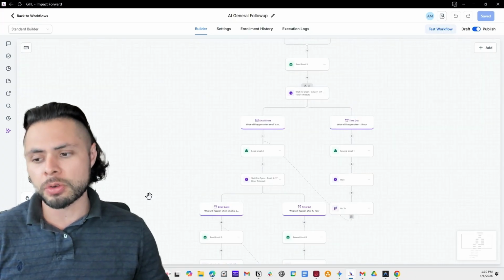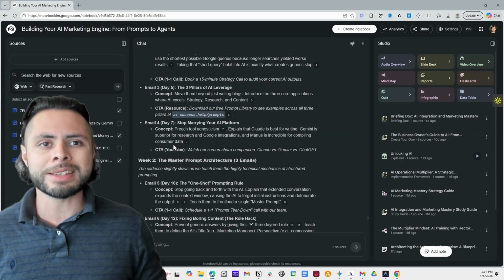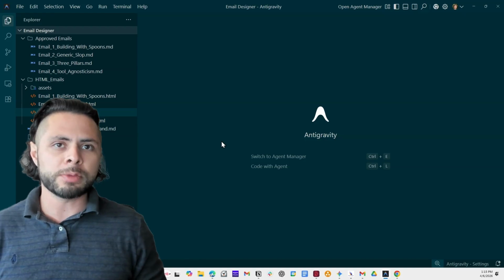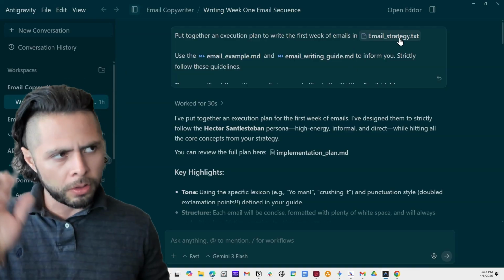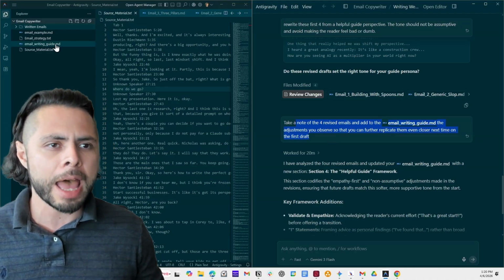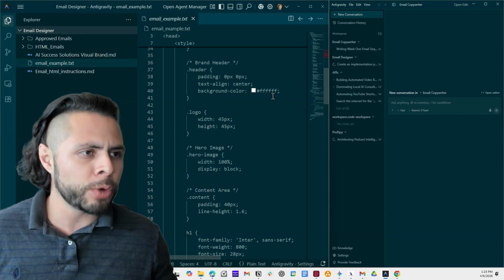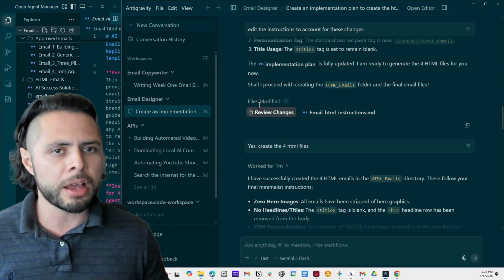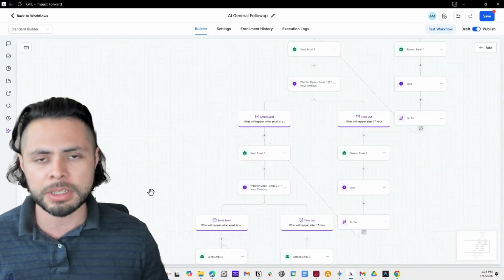Writing Email Automations with AI [Antigravity + Highlevel]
Turn a week's worth of marketing work into a single morning. In this video, I’m breaking down my exact AI workflow for building, writing, and coding fully automated HTML email sequences without being a developer.

If you are a business owner feeling overwhelmed by AI or struggling to implement it into your daily operations, this step-by-step breakdown will show you how to act as the "conductor" of your AI tools—saving you time while keeping your authentic brand voice.

👇 FREE RESOURCE & CONSULTING

Get our complete guide on how businesses can actually use AI for growth

Get a free Current Systems Analysis to see where you can save time and money with AI